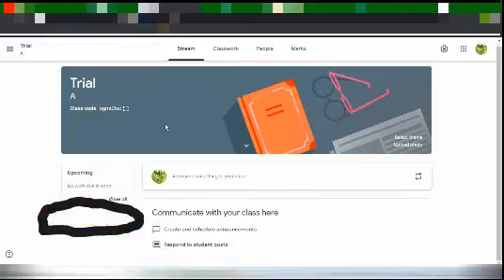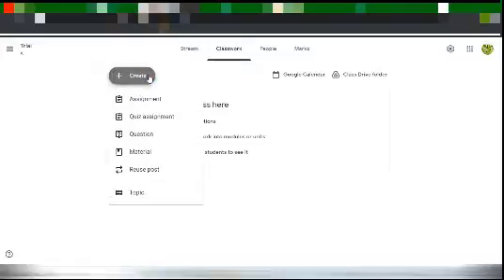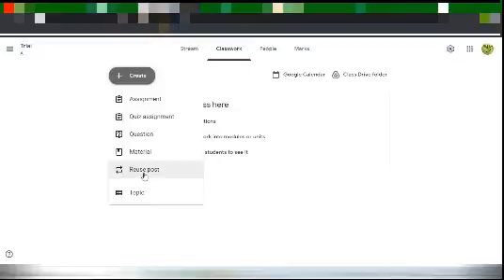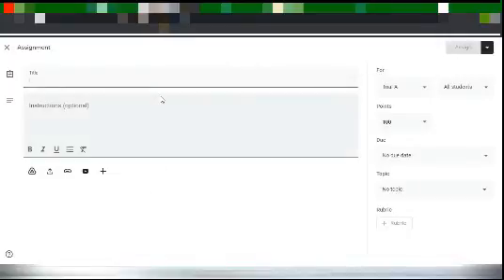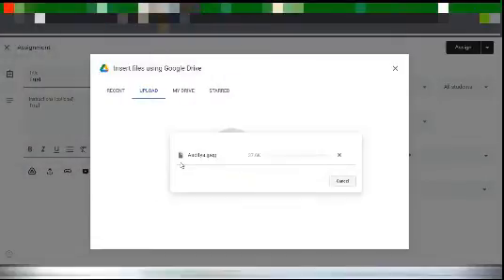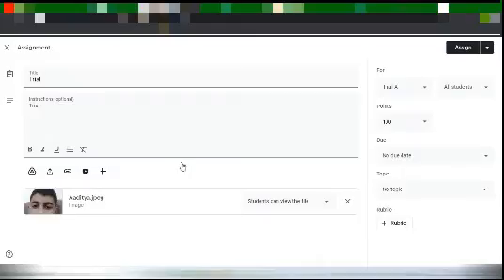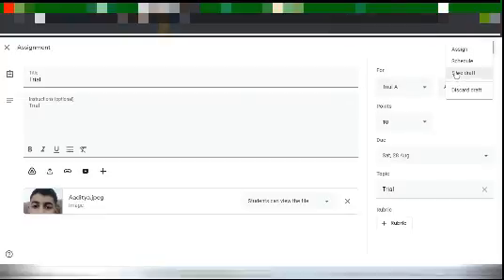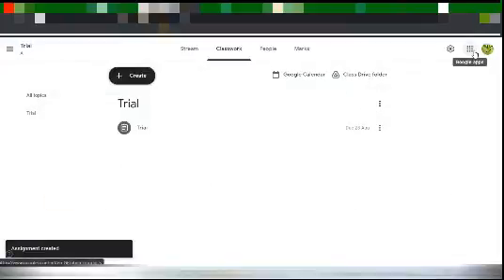Episode 9.1 - Assignments in the GC (Teachers)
This is the 9th episode of our Tech Series. Sorry, for the delay, as I had exams and projects and next are close. So, probably, I will launch a new one in the month of October as the exams stretch for a month. I think that I can make a episode before 9th September. Please wait, if you see me uploading then watch it. The numbering of the episode is different, because I had screen recorded the video so, (to remove the watermark) needed to divide it. This will be premiered on 24th August 3PM. The second part will be premiered after 15 minutes.